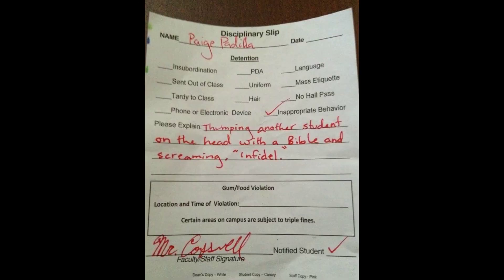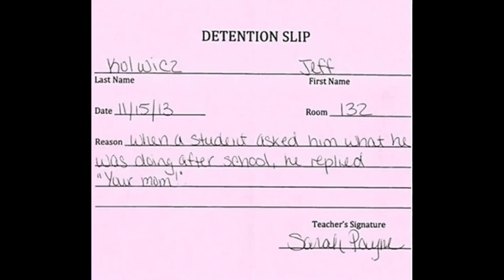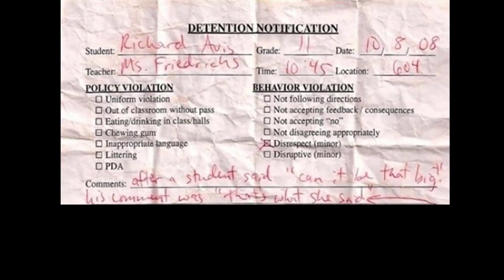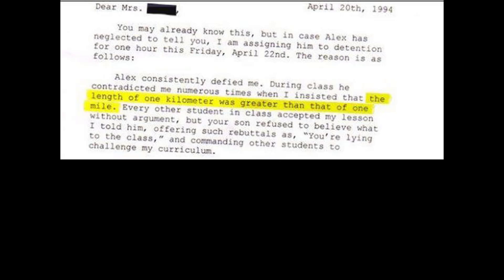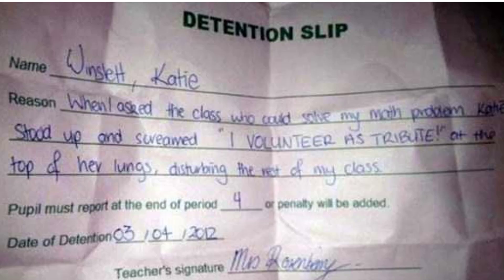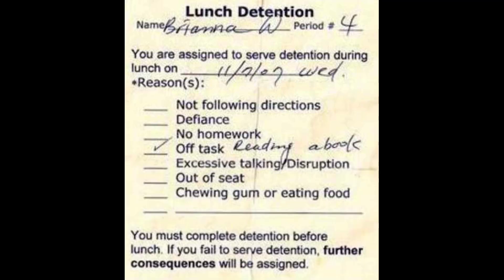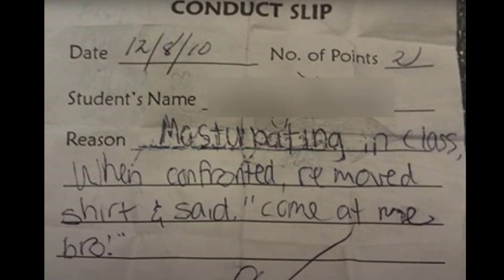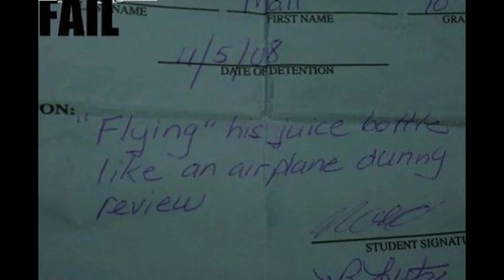FUNNY DETENTION SLIPS